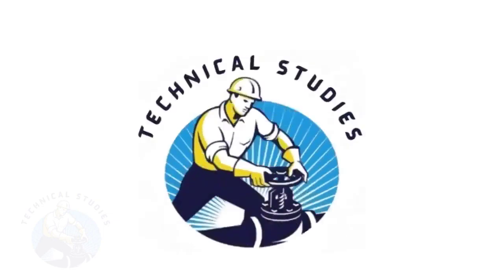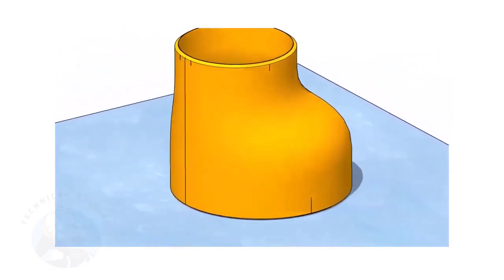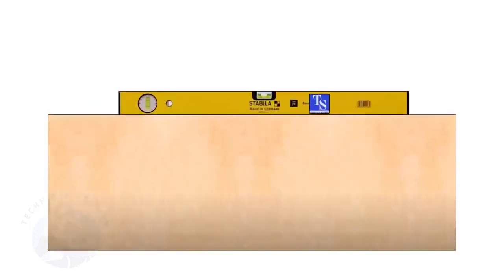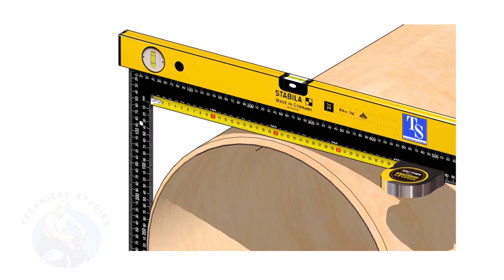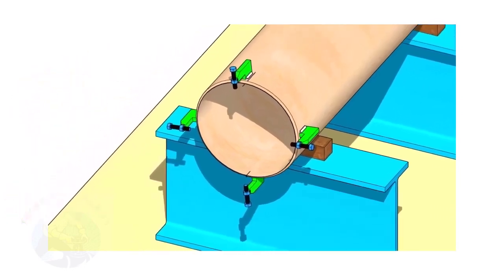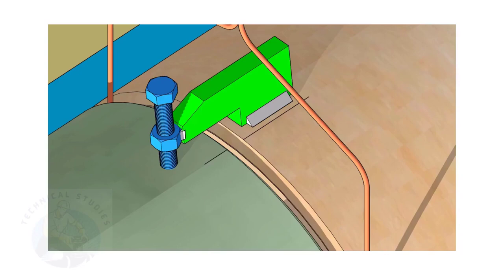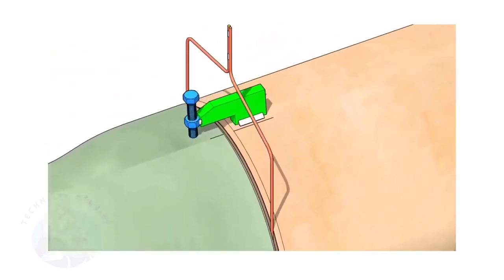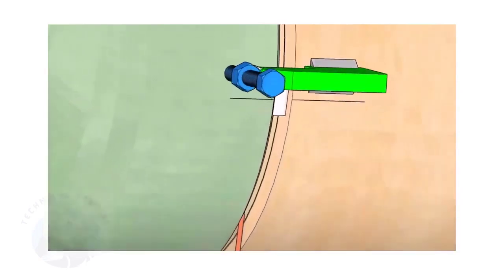How to Fit up Eccentric Reducer Fit up to a Pipe